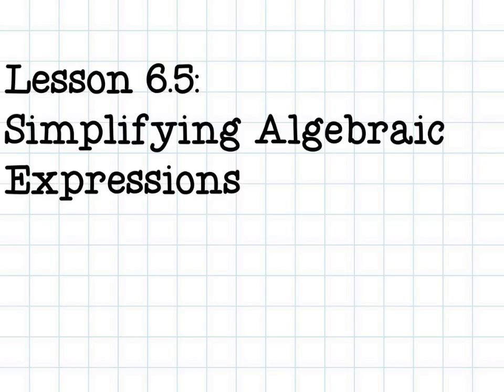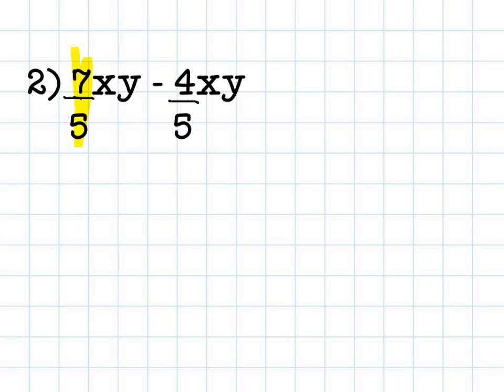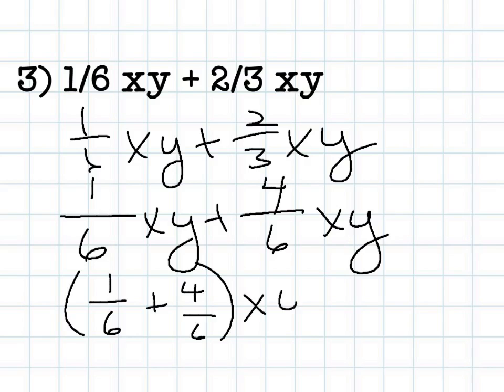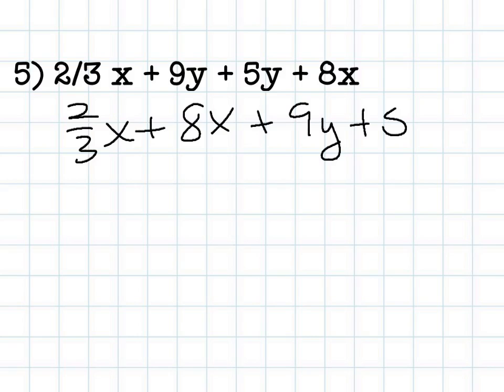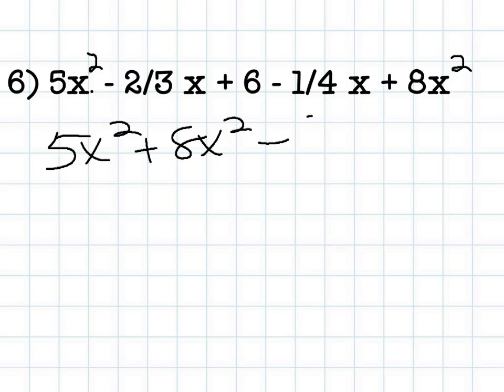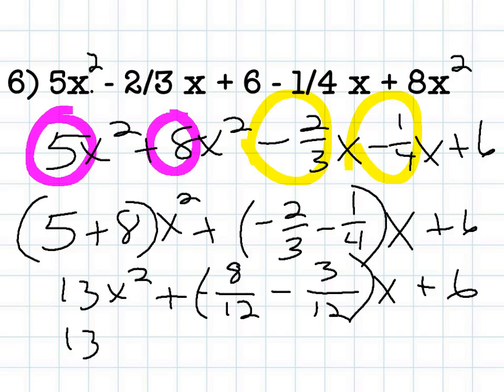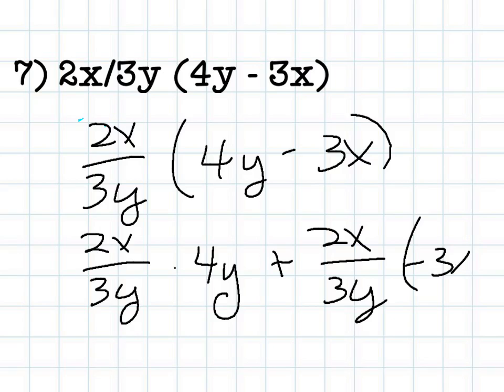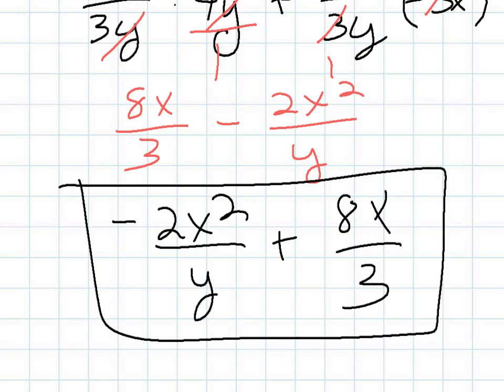Lesson 6.5: Simplifying Algebraic Expressions